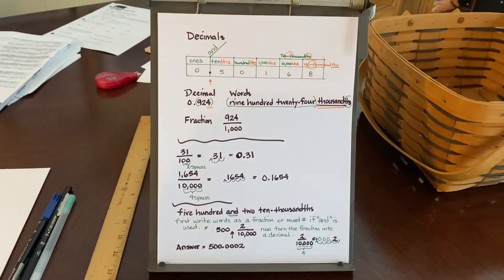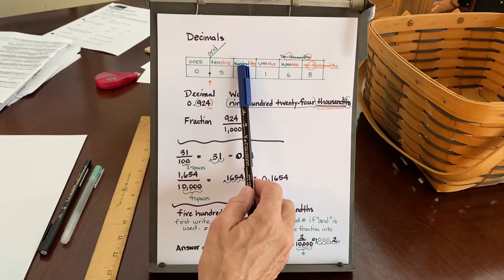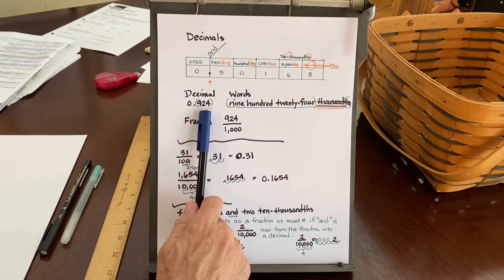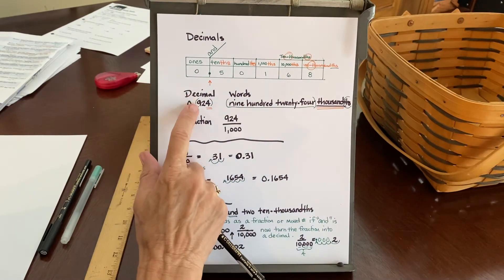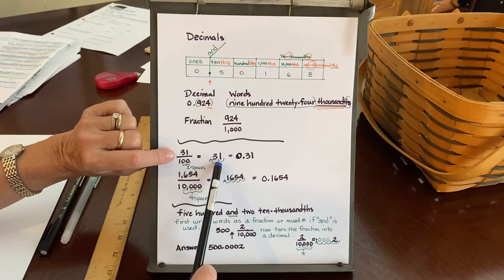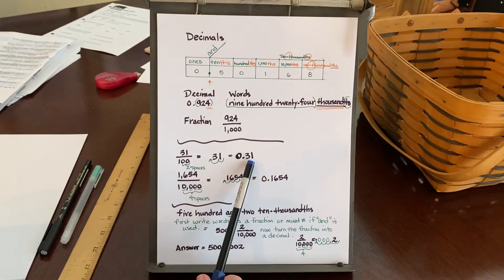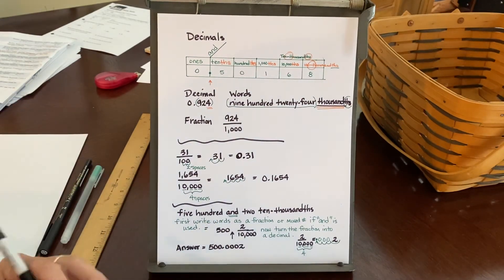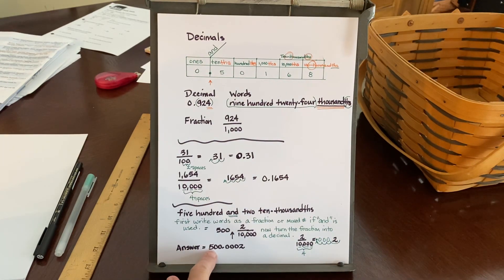Decimals #1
Understanding place value. Decimals to fractions to words.